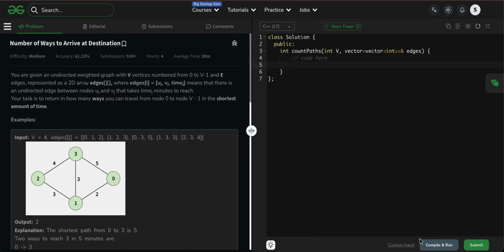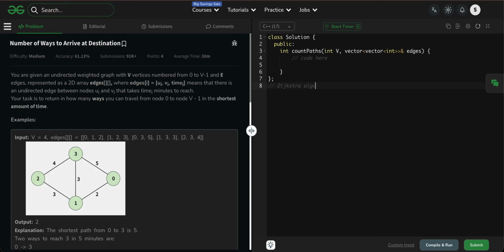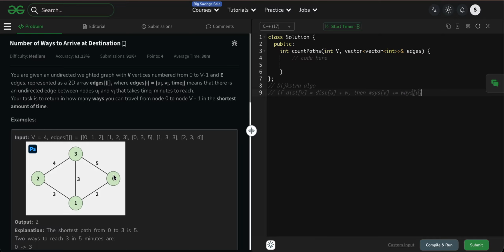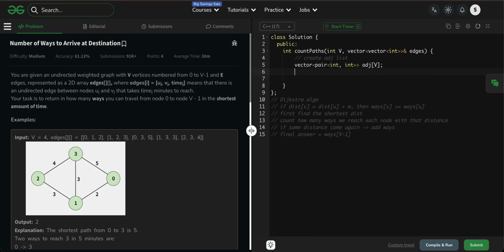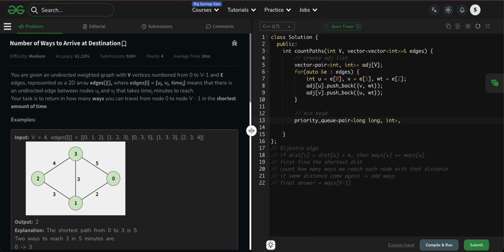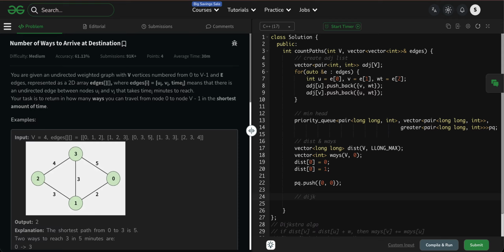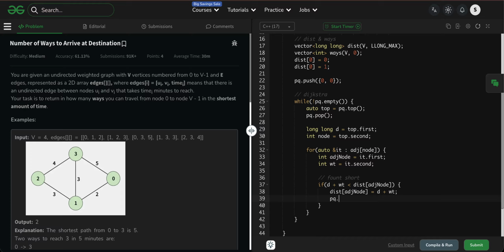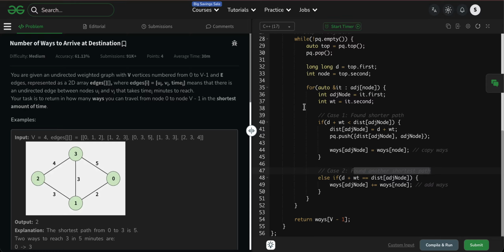Number of Ways to Arrive at Destination 🔥 | Dijkstra + DP Explained | GFG POTD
🔥 In this video, we solve the famous GFG problem:
"Number of Ways to Arrive at Destination"

👉 Learn how to combine Dijkstra's Algorithm with Dynamic Programming to count the number of shortest paths in a weighted graph.

💡 Key Concepts Covered:
- Dijkstra Algorithm (Shortest Path)
- Counting Number of Ways
- Graph Traversal Optimization
- Priority Queue (Min Heap)

🚀 This is a MUST-KNOW problem for:
- Coding Interviews (Amazon, Google, Microsoft)
- Competitive Programming
- GFG POTD Preparation

💻 Practice Problem:
Try solving it yourself before watching!